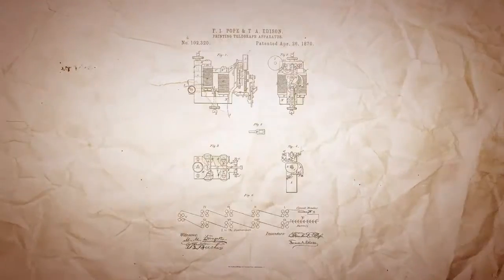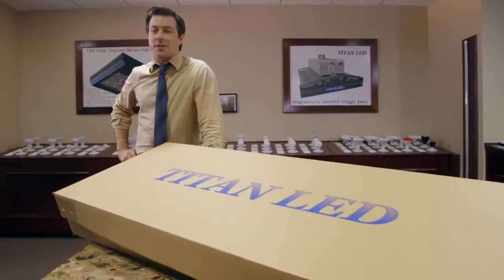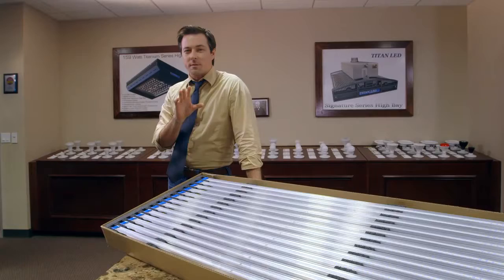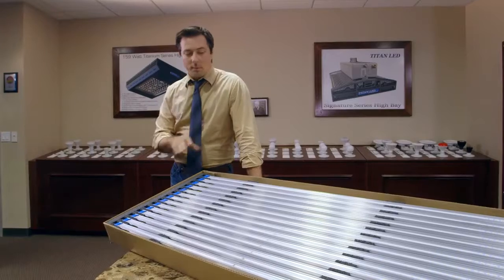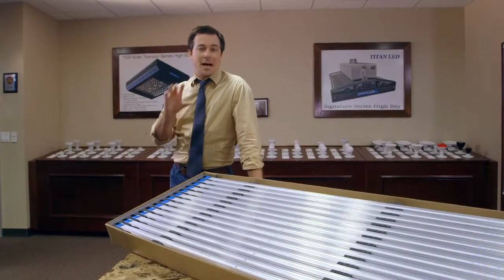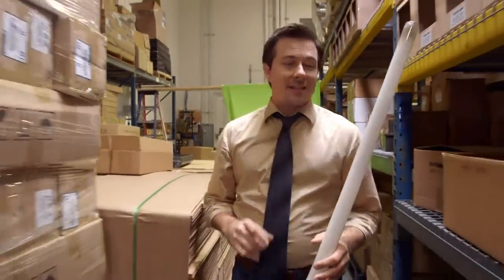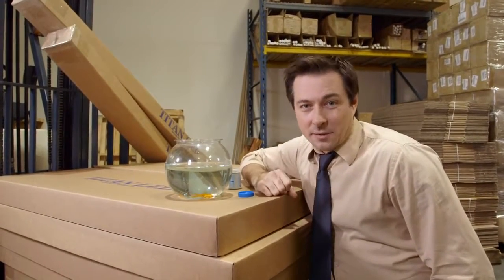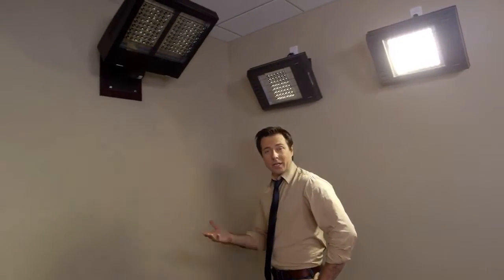Titan LED Lighting Solutions 1